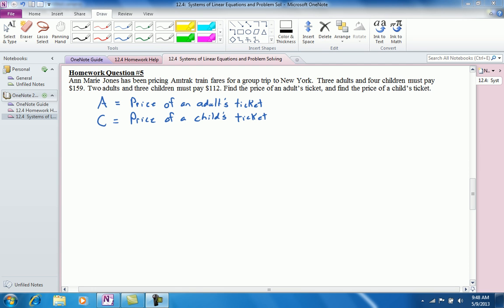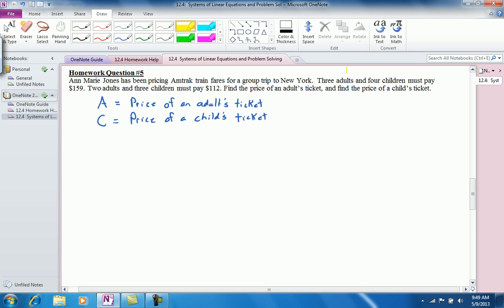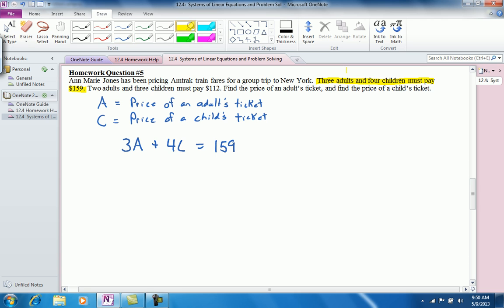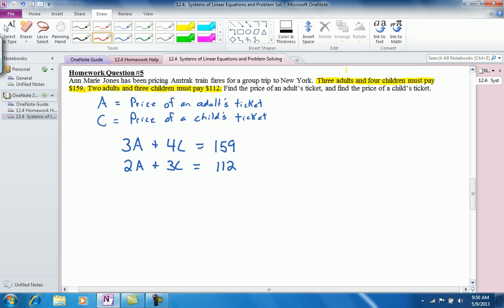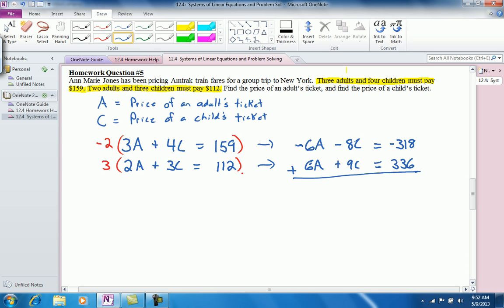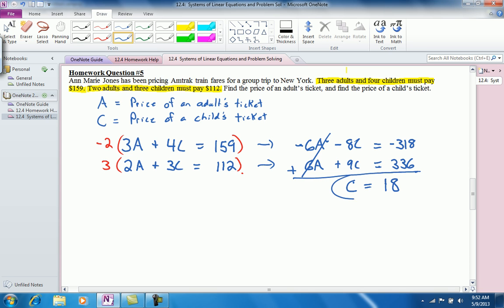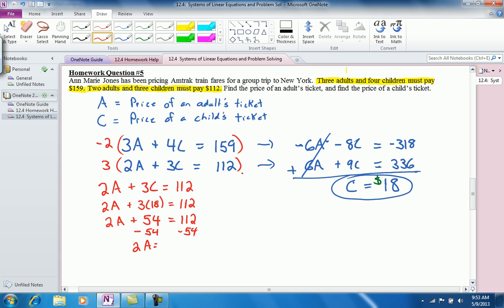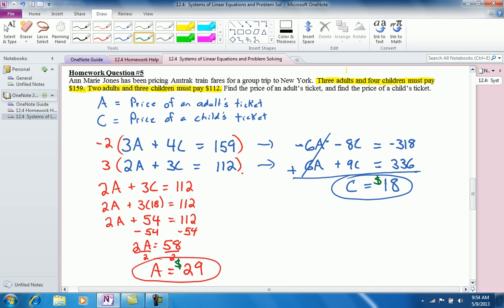HW 12.4 Question 5